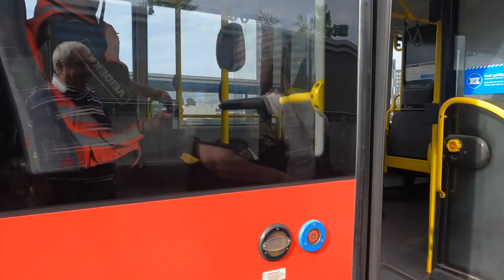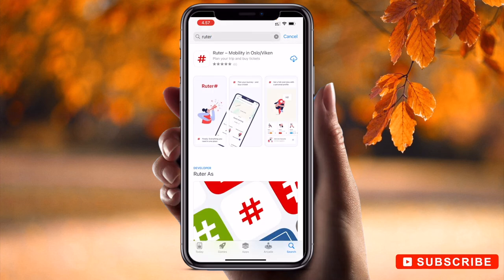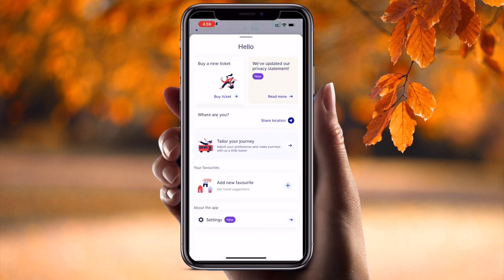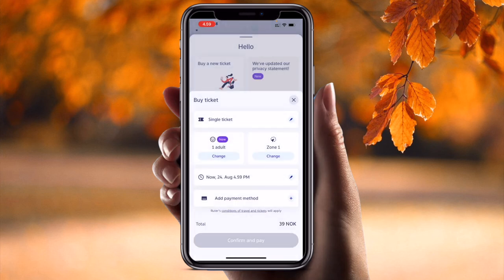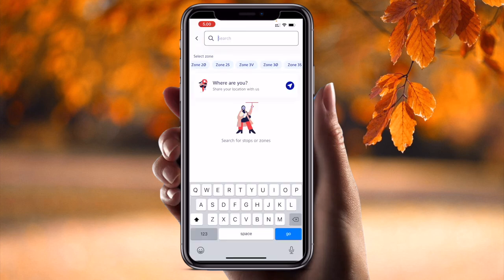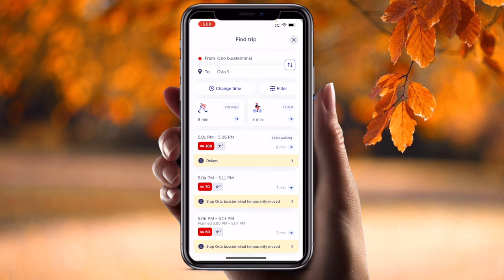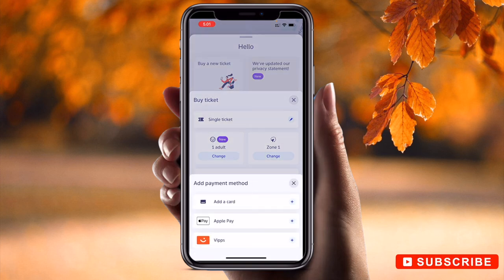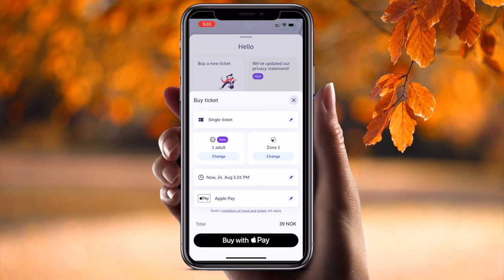Public Transportation in Oslo | Tickets and prices - Oslo | Transport - Life in Oslo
We'll see in this video, Public Transportation in Oslo. It's Really Easy To Use The Public Transportation Of Oslo Norway. All of our tickets can be used on Ruter's Metro, trams, buses and ferries, and on Vy's trains in Oslo and parts of Viken (formerly Akershus). There is no night fare. You can use the same tickets both day and night.

About: Traveling Rocks is a YouTube Channel, where you will find Travel videos